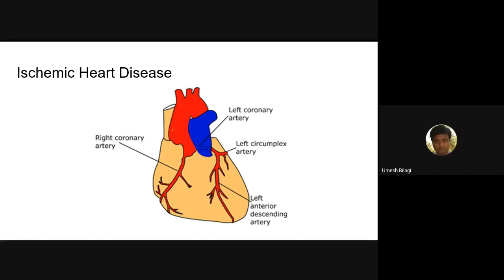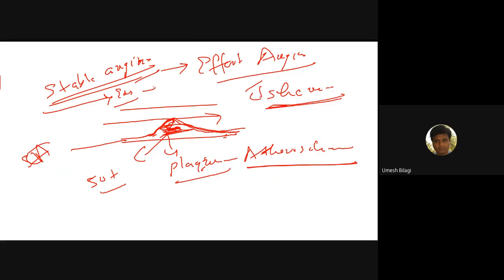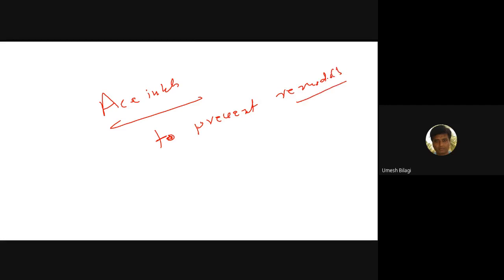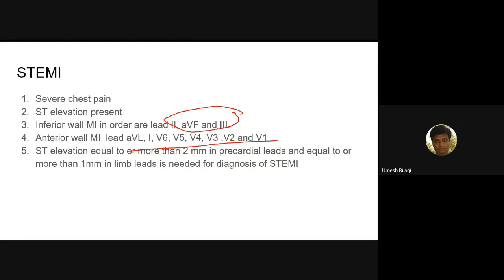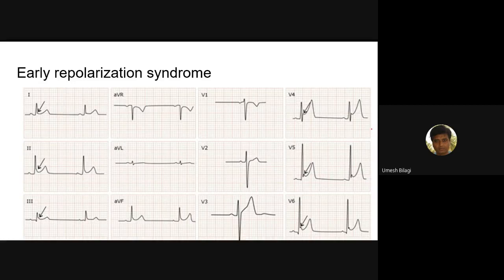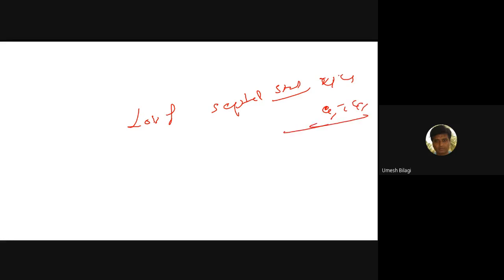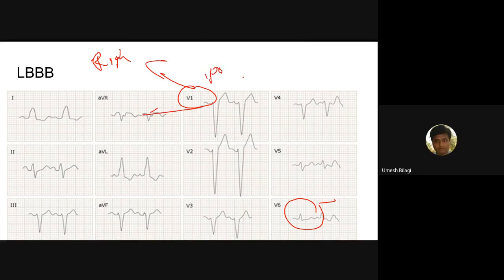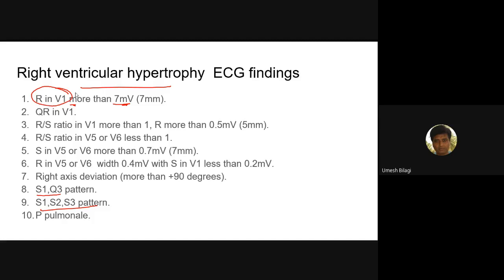ECG Part 2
This is for students preparing entrance exams like NEET PG, NEET MDS FMGE, and NEXT
ECG Part 2 discusses
 IHD, STEMI, NSTEMI, UA, LBBB, RBBB, Left atrial enlargement, right atrial enlargement, left ventricular hypertrophy, Right ventricular hypertrophy